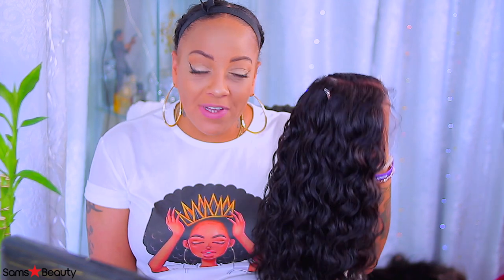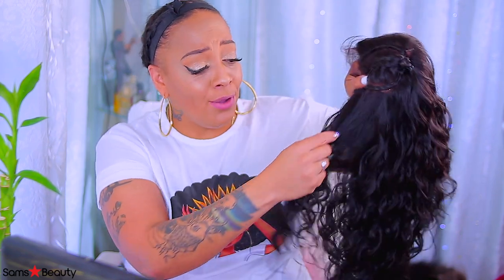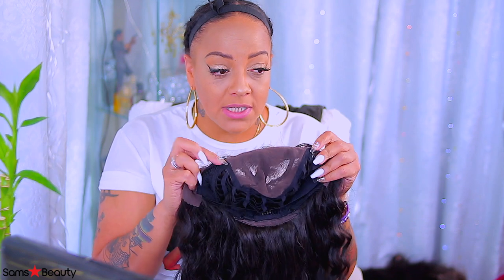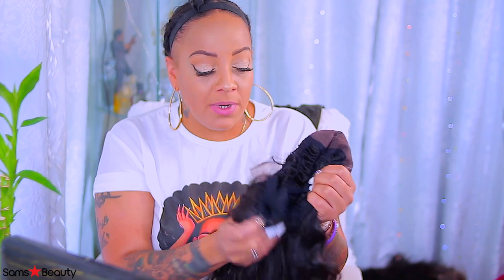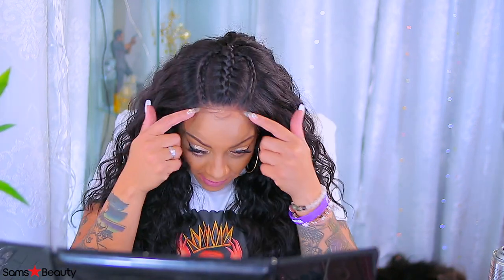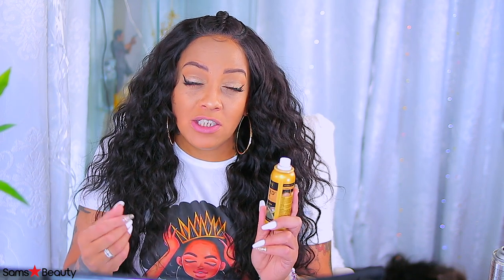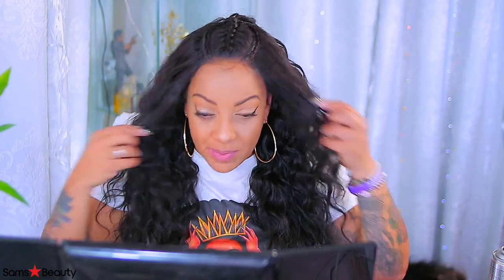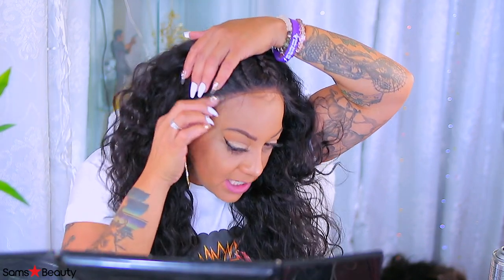OUTRE PERFECT HAIRLINE IBA 13x6 SYNTHETIC LACE FRONT W/BLACK ELASTIC BAND | SAMSBEAUTY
OUTRE THE PERFECT HAIRLINE 13X6 SYNTHETIC LACE FRONT WIG Pre Braided Styling Iba ft SAMSBEAUTY.COM. cheap affordable beginner friendly synthetic lace front wigs easy no glue wig install application review tutorial how to with muffinismylovers

MUSIC ARTIST FEATURED IN VIDEO

Unique code: muffin10   to use in Lovelywholesale  to get extra 10%0ff

WRITE OR SEND US LOVE GIFTS TO:
Muffinismylovers

SOME OF MY FAVORITE SITES